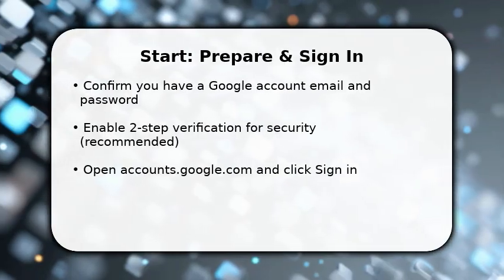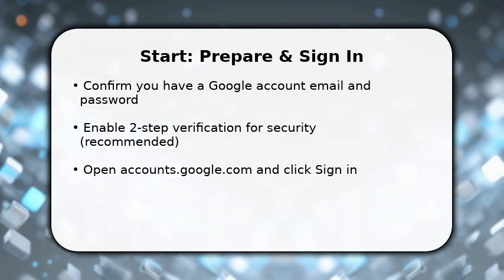How to Use Google Id (easy Method)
Learn the straightforward steps to set up and use your Google ID for seamless online experiences. This video guides you through creating a secure account, managing privacy settings, and integrating it with various services.